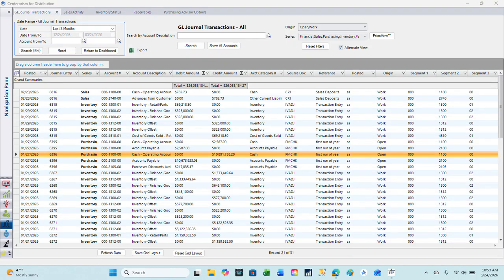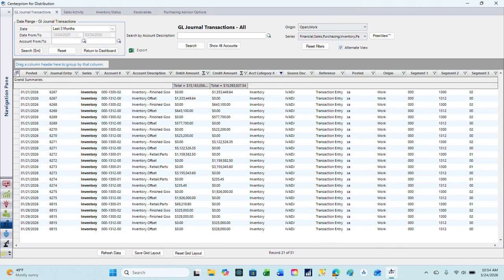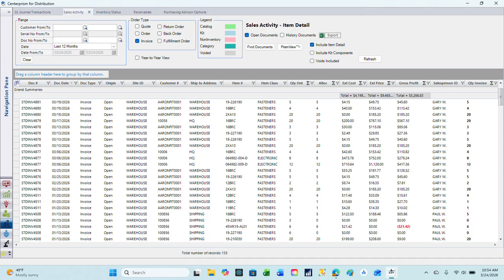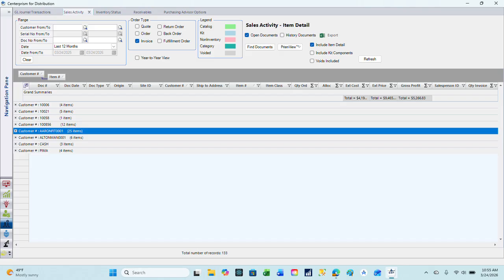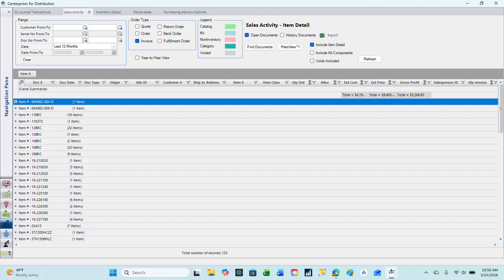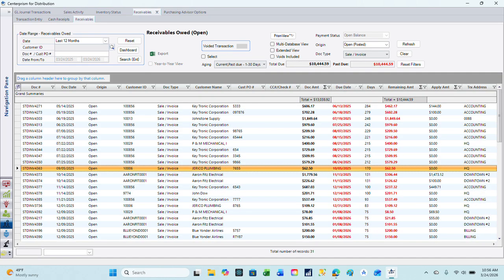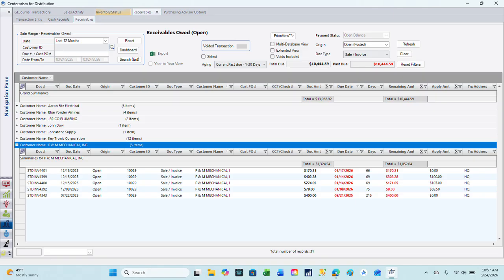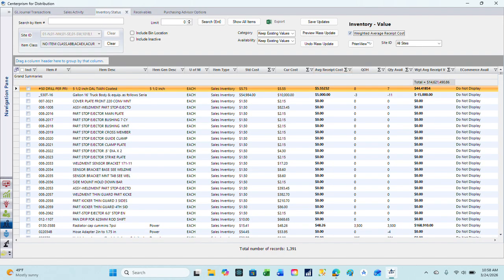Exploring the Features of PrismView Data Tool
An overview of PrismView, a great way to view your data